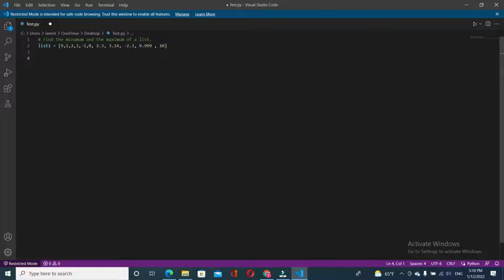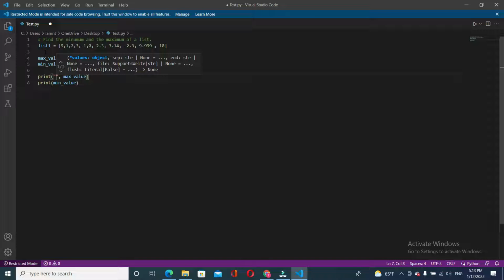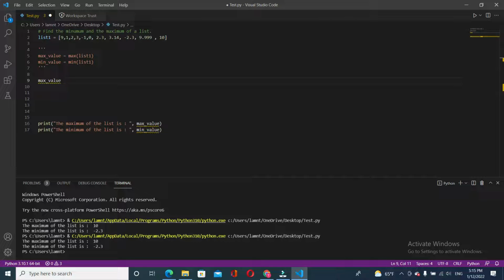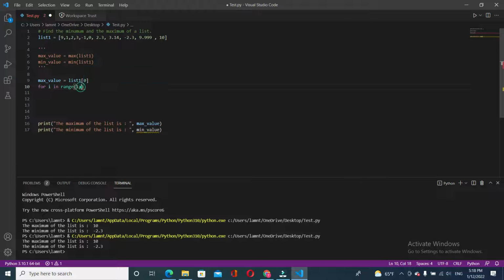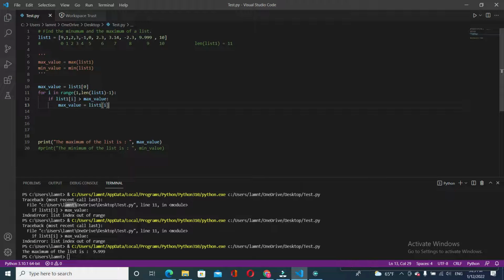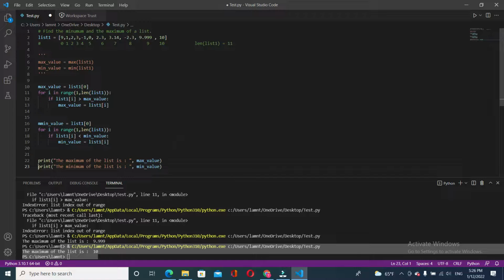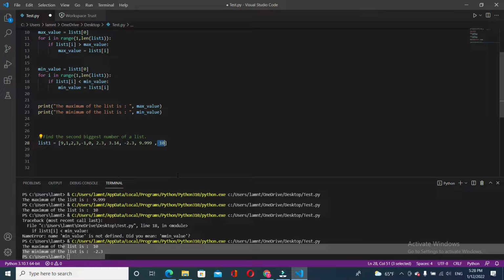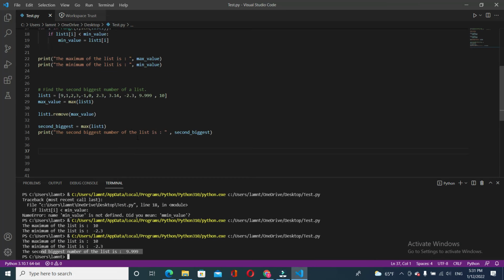Python Algorithm : Finding Maximum and Minimum values of a list.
In this episode , we write Python Code to find the  Maximum and Minimum values of a list.

The School ForEveryone .